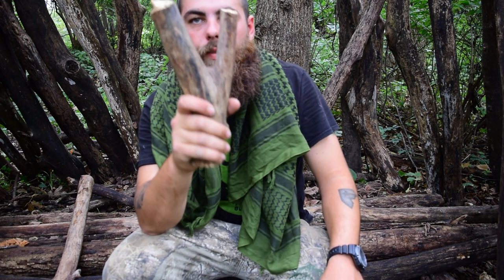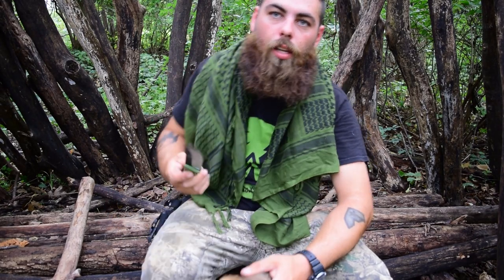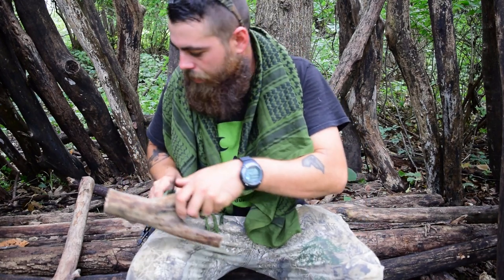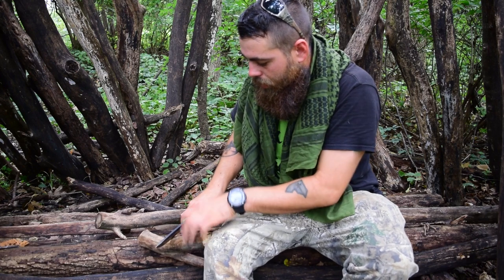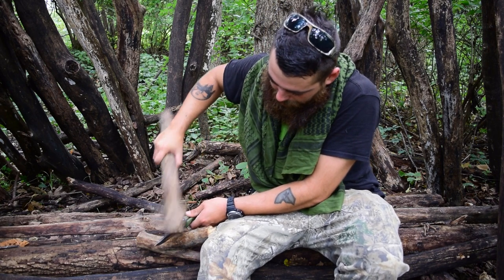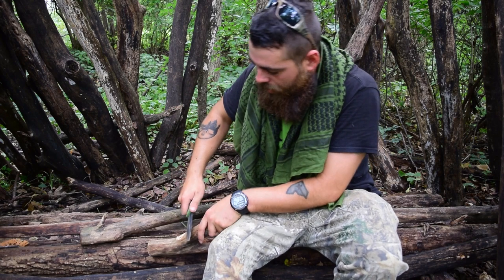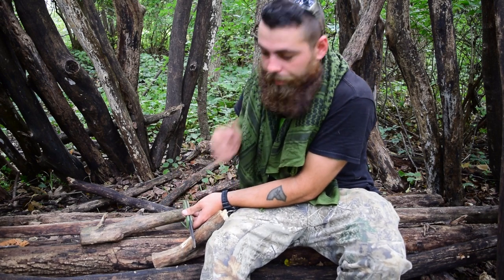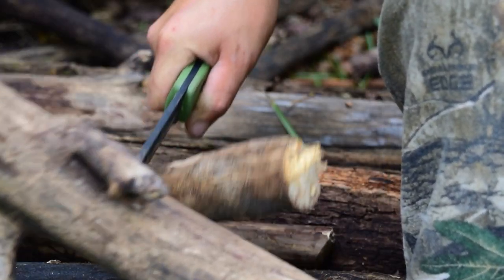Survival Slingshot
This will be a mini series on the ultimate survival slingshot. I will be making this slingshot all out in the woods. This many series of the survival sling shot will have all the bells and whistles. This survival slingshot will be a multi tool. It will have a ferro rod, spikes, built in spring assisted ammunition mount and a few other goodies.
Slingshot is a new hobby i have taken up. Lets so what kind of damage we can do with out home made in the woods Survival Slingshot.